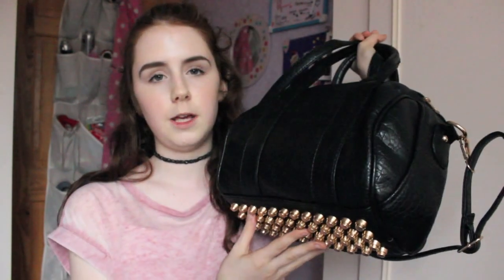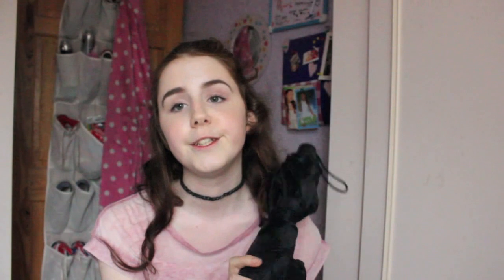WHATS IN MY BAG???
Heyyy! i thought i'd show you the things i keep in my bag as i've been using this bag sooo much lately!